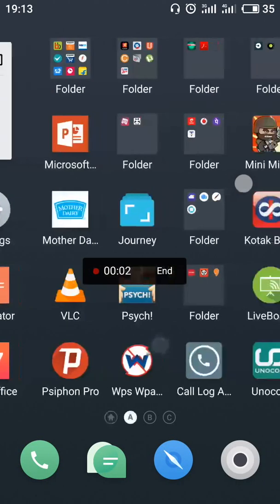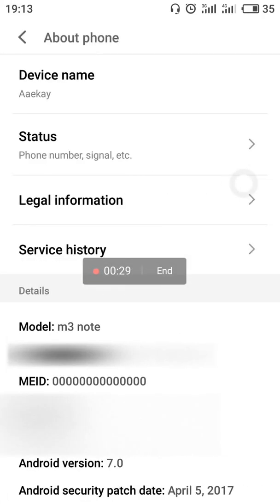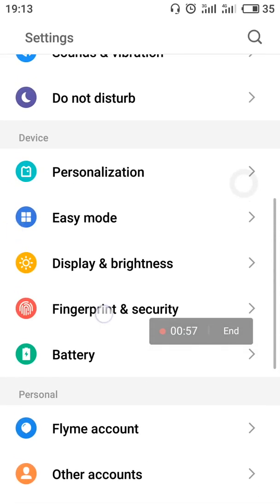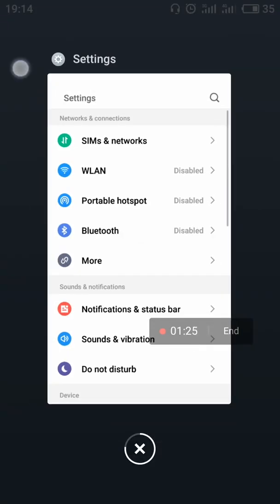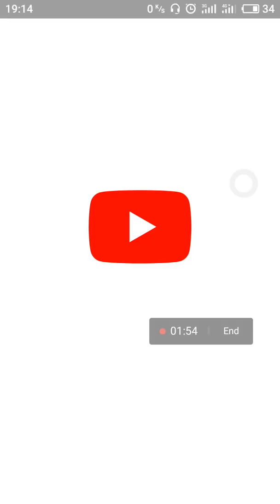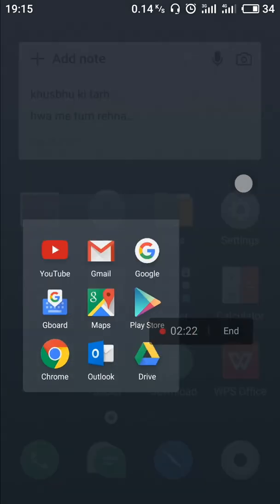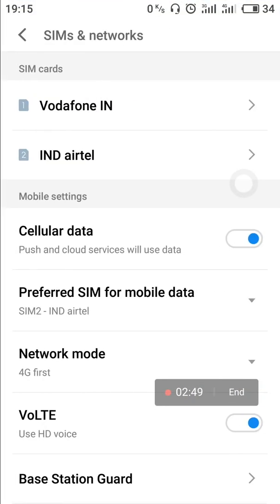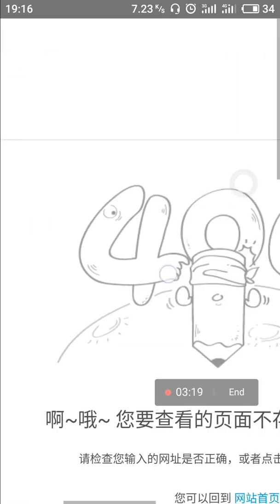Detailed review of nougat flyme 6.7.9.5 beta in Meizu m3 Note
Please donot install this firmware in L91 type